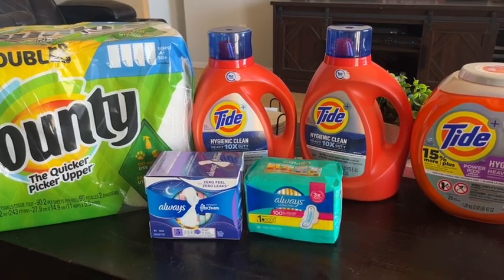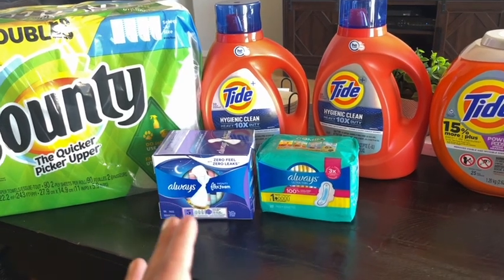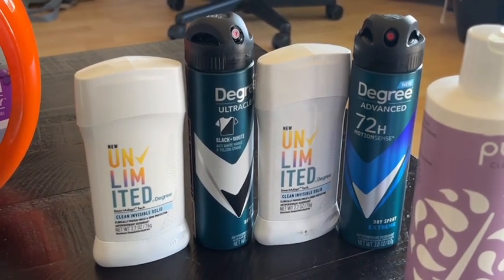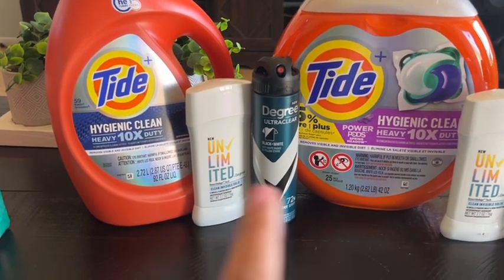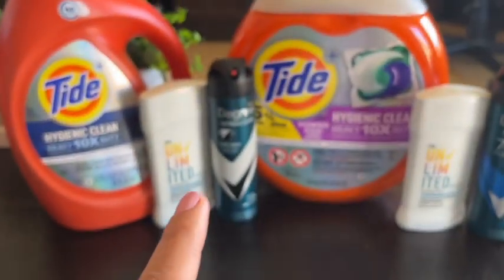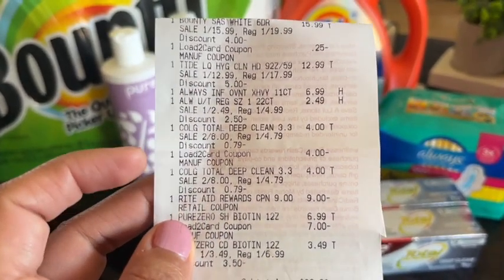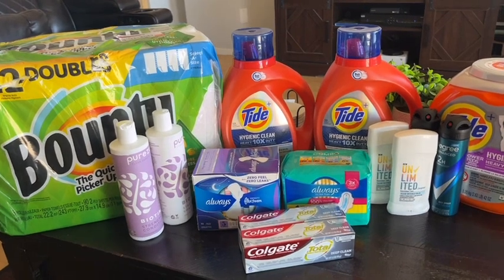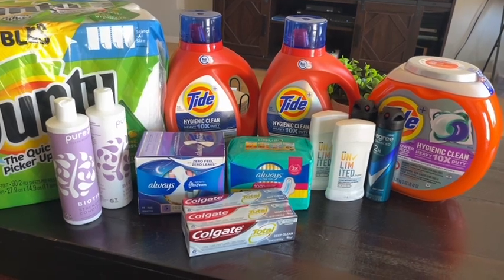✨Rite Aid MONEYMAKER 😱 April 6, 2023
Rite Aid Deals

Sign up for Rite Aid Rewards at RiteAid.com

🔸Ibotta rebate: signup with my link and earn cash

🔹Fetch Rewards signup Turn your grocery receipts into gift cards with Fetch Rewards. It’s super easy. Just click the link below and you’ll get $2 in points when you snap your first receipt.

Activate offers, submit your receipt and get paid through your PayPal account!

250 kicks = $1 Kicks add up fast!